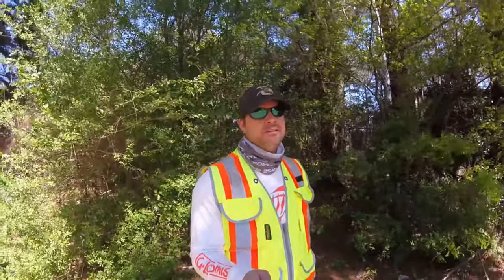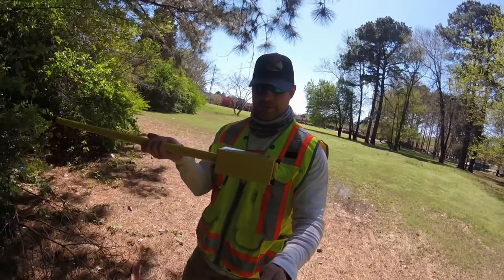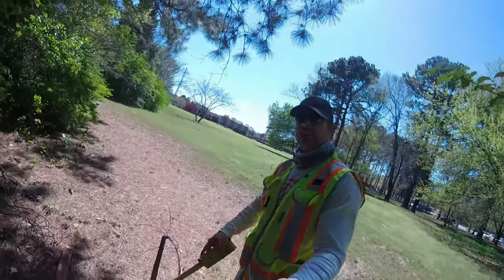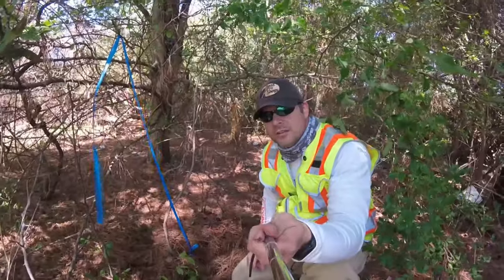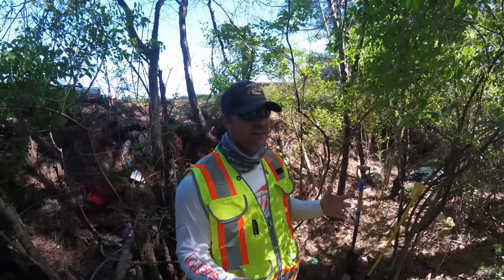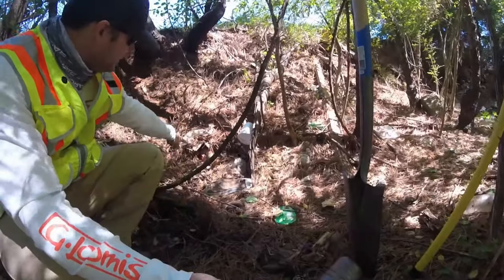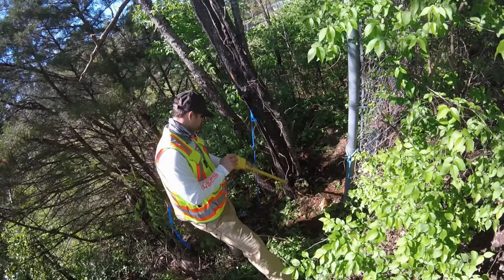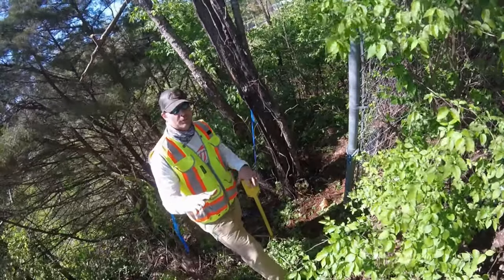How Does A Land Surveyor Find A Property Corner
This video shows how a land surveyor might go about locating a property corner. Also, some of the site challenges a land surveyor faces in recovering monumentation and some advice to property owners.